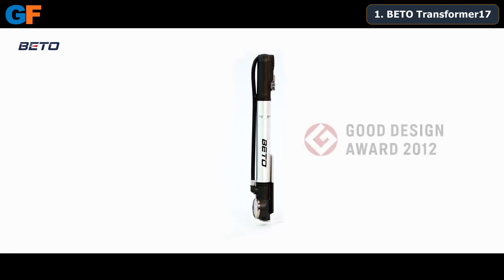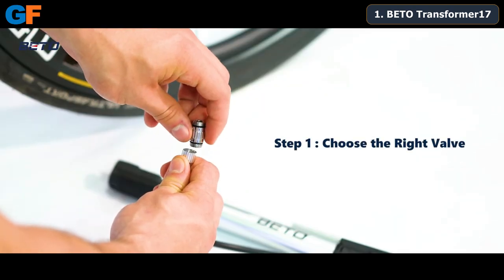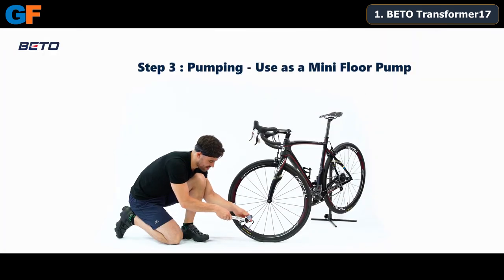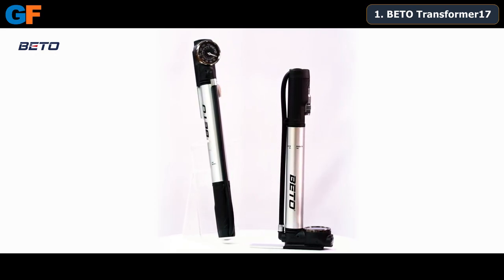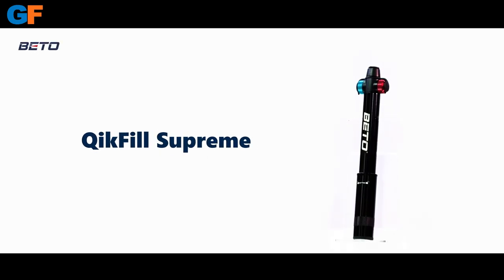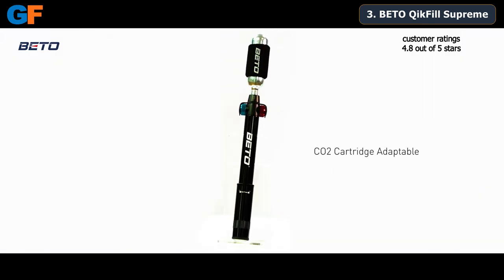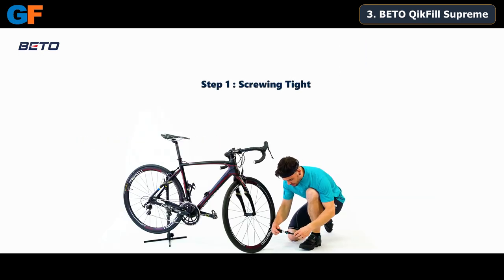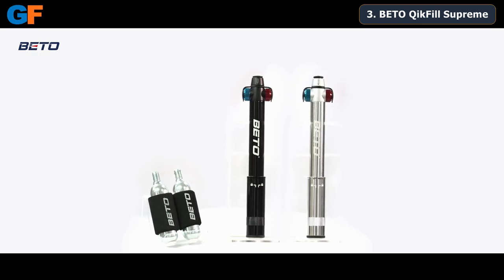🚴 Mini Bicycle Pumps from Aliexpress | BETO, West Biking 300psi, Giyo 120psi, RockBros, INBIKE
"Extremely small & compact design makes it easy to carry it in your pocket, or attach it to your bicycle so you’re always protected on the go."

    and read reviews from buyers to find out more from their experience.

0:00 Intro

0:11 1. BETO Transformer17

2:37 2. West Biking 300psi

3:58 3. BETO QikFill Supreme

5:55 4. Giyo 120 psi

7:38 5. West Biking 160psi

9:06 6. RockBros 150psi

9:39 7. BETO 300 Psi

10:26 8. INBIKE 120 psi

● A bicycle pump is a type of positive-displacement air pump specifically designed for inflating bicycle tires.
   It has a connection or adapter for use with one or both of the two most common types of valves used on bicycles, Schrader or Presta.
   The third type of valve called the Dunlop (or Woods) valve exists, but tubes with these valves can be filled using a Presta pump.

● Several basic types are available:
    → Floor pumps
    → Frame-mounted
    → Compact or mini
    → Foot-operated
    → Double-action
    → Blast or tubeless.

 ● In its most basic form, a bicycle pump functions via a hand-operated piston. During up-stroke, this piston draws air through a one-way valve into the pump from outside.
    During down-stroke, the piston then displaces air from the pump into the bicycle tire. Most floor pumps, also commonly called track pumps, have a built-in pressure gauge to indicate tire pressure.
● Inflating tubeless tires require an initial surge of air to seat the bead, and specialized pumps are available specifically for this task.

manufactures, fellow creators, and various other sources. If something belongs to you, and you

★ Gadget Finder is a participant in the Aliexpress Affiliate Program, an affiliate advertising program designed to provide a means for sites to earn advertising fees by advertising and linking to Aliexpress.com. As an Aliexpress Associate, I earn from qualifying purchases.

★ Outtro Music: Dj Quads - it's near

→ BETO Transformer17 160psi with 90° Rotatable Gauge  Bicycle Pump Alloy Combo pump with Gauge compatible Presta and Schrader (CCO-017AG).
→ West Biking 300psi (With Hose) Cycling Bike Air Pump High-Pressure Aluminum Alloy Tyre Tire Inflator Bicycle Pump With Gauge Bike Pumps.
→ BETO QikFill Supreme, a 2-in-1 CO2 combo pump dual mode can be used as a hand pump and CO2 nozzle tire inflator, Twin Head fits Presta Schrader Adapter, Ø18.5mm alloy barrel, Bracket included to carry 2 cartridges,  Mini Bike Pump for Ball, Tire, Mountain Bike, and Road Bike.
→ Giyo GP-871S 120psi AV FV Bicycle Pumps Extractable Hose Bike High-Pressure Hand Pump With Gauge Ball Needle Tire Inflator Air Basketball Pumps.
→ West Biking 160psi With barometer Bike Inflated Pump High-Pressure Aluminum Bicycle Air Pump Presta Schrader Valve Bike Tire Pump With Hose.
→ RockBros 150psi SMART-B Cycling Bike Bicycle Mini Pump Aluminum Alloy Portable With Pressure Gauge Inflator Bike Tire Pump Presta Valve.
→ BETO MP-036 AV/FV 300 Psi High-Pressure Portable Hand Mini Bike Pump Air Inflator with Hose and Gauge, Fits Presta and Schrader for Tire, Fork, Shock, Road, Mountain, and BMX Bikes, Includes Mount Kit.
→ INBIKE 120 psi with pressure gauge Portable Bicycle Pump Mini Hand Pump Cycling Air Pump Ball Toy Tire Inflator Schrader Presta Valve MTB Mountain Bike Pump.